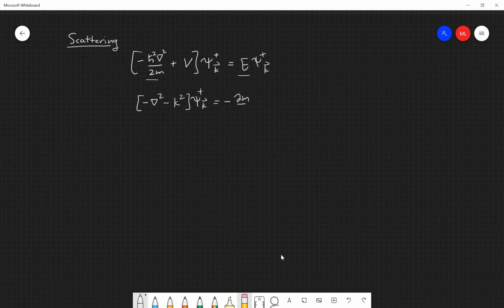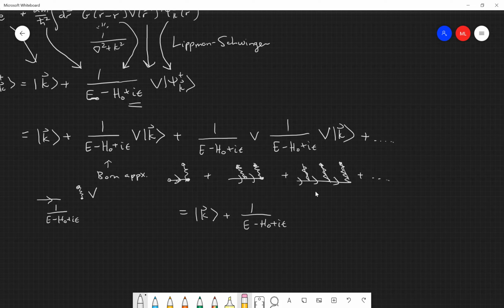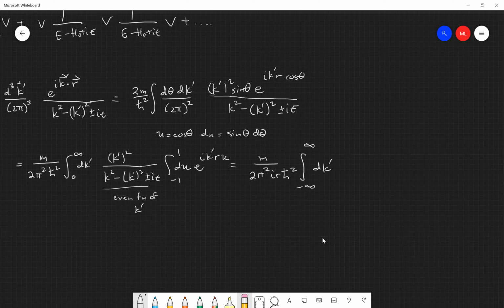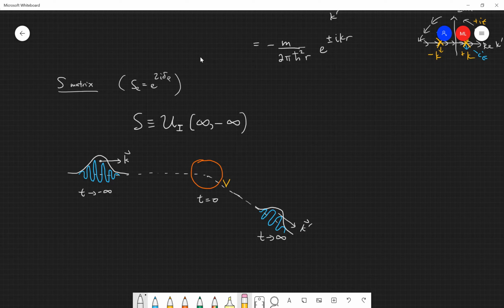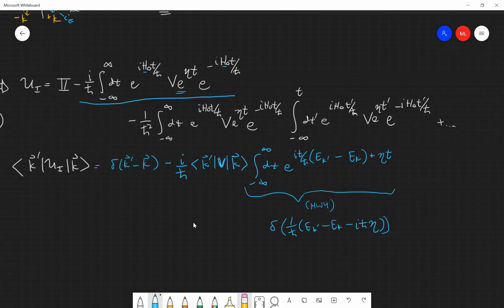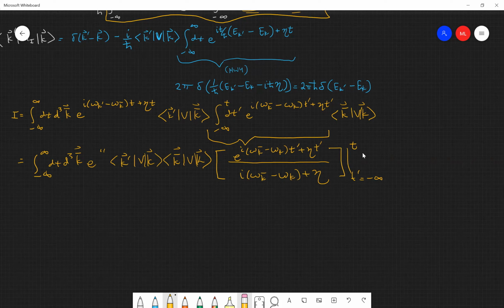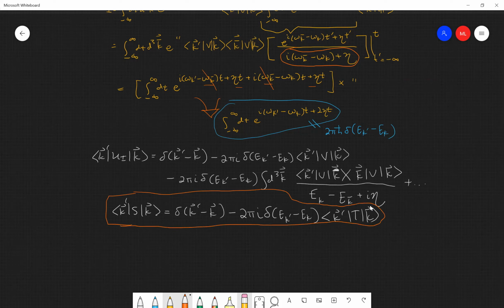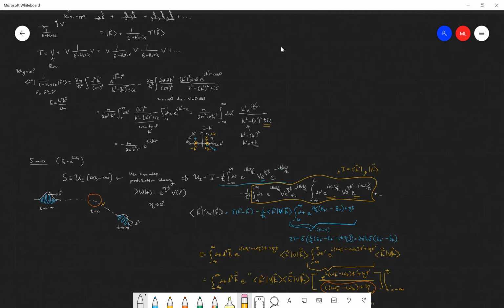Quantum Mechanics II, Lecture 18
the Born series, S and T matrices, scattering via time-dependent perturbation theory